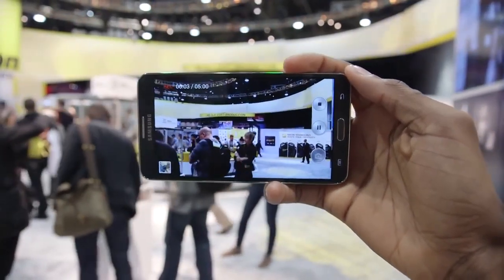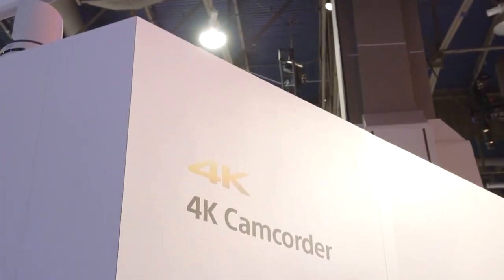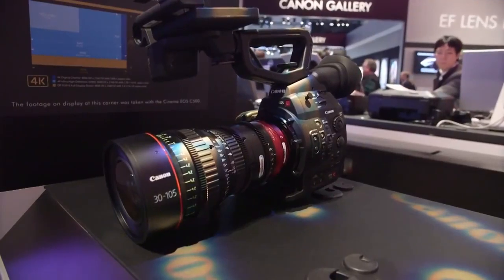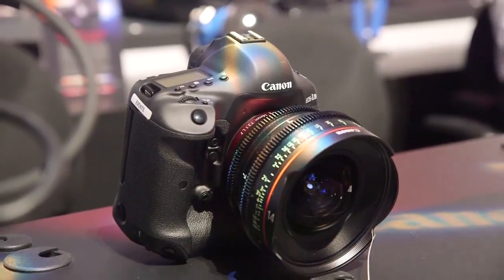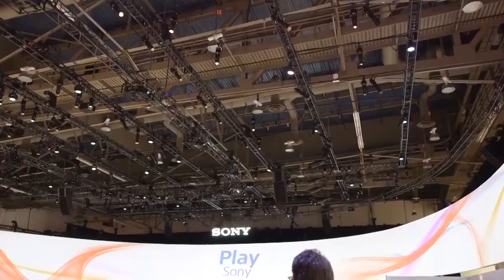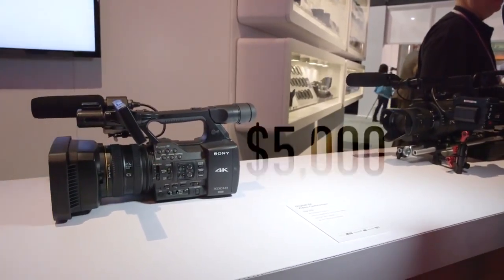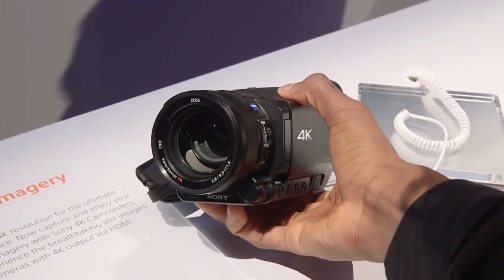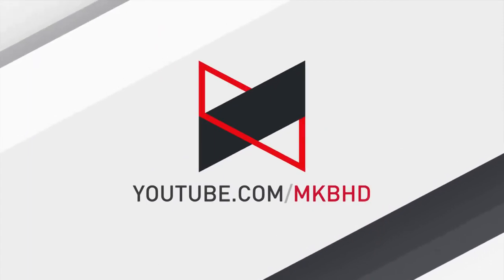4K Cameras at CES 2014!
Video Gear I use

Intro/Outro Track: Deadmau5 - Slow Down, Start Over